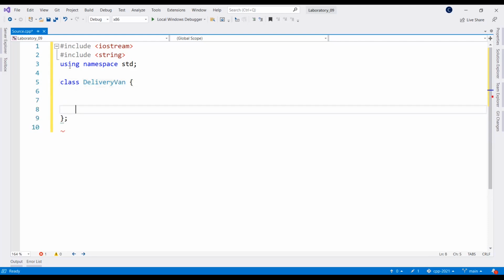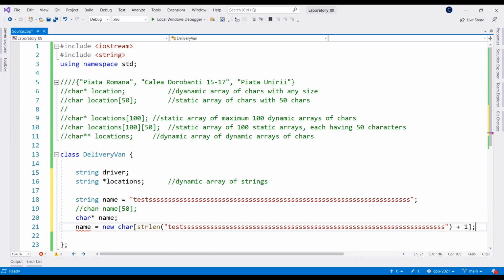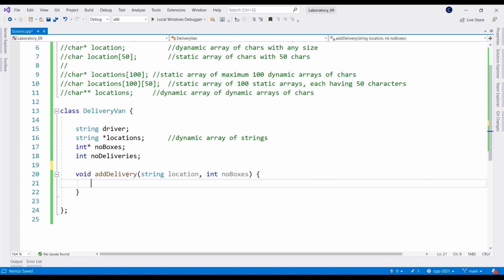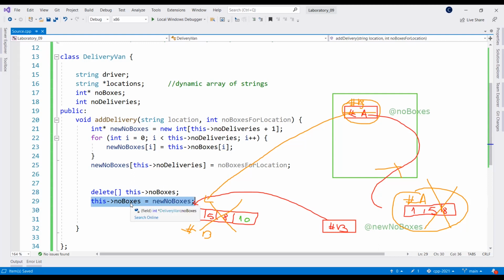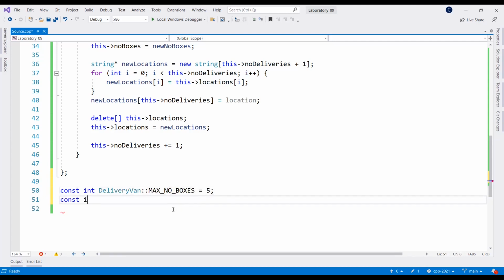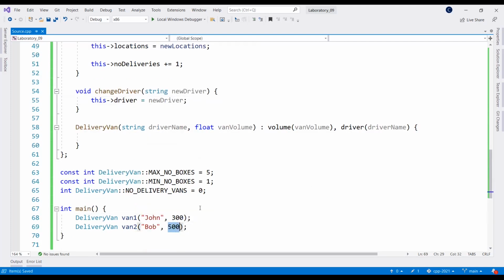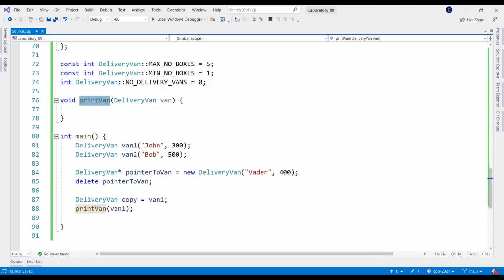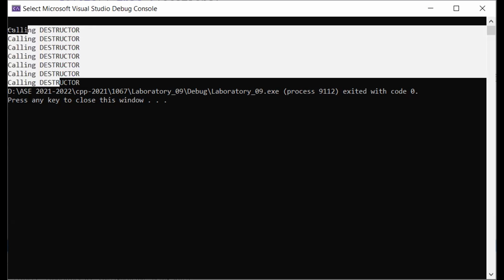14 C++ OOP Laboratory 09 - Classes, constant and static attributs, copy constructor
C++ OOP Laboratory 09 - Classes, constant and static attributs, copy constructor

Presentation from the Object Oriented Programming in C++ laboratory

Students are require to go through the course materials as the presentation covers only parts of the course discussions (sometimes the recording was paused or stopped)

Contents:
0:00:00 Presentation of the starting project.
0:04:00 Defining an array of strings. Alternatives
0:15:00 Managing 2 correlated arrays. Controlling the class public interface
0:42:00 Using static attributes
0:49:20 Using a constant attributes
0:51:00 Defining the constructor
0:57:00 Defining the class destructor. How not to call it
1:06:00 Defining the class copy constructor